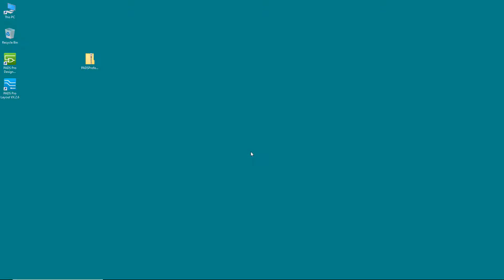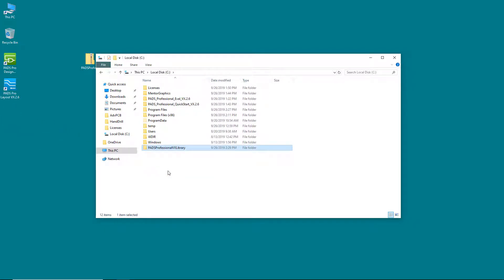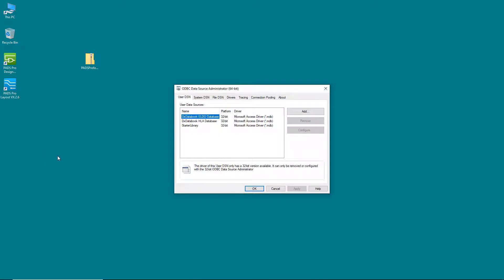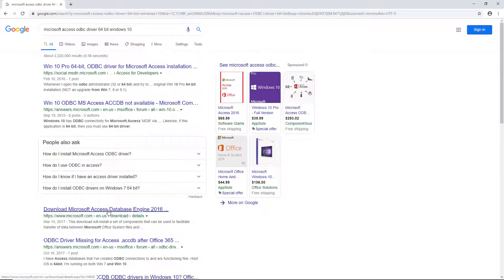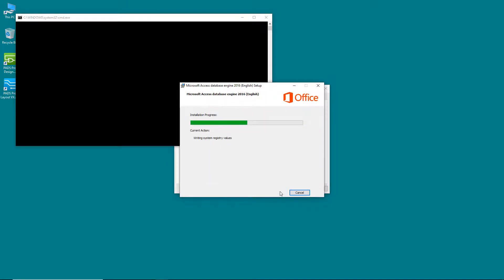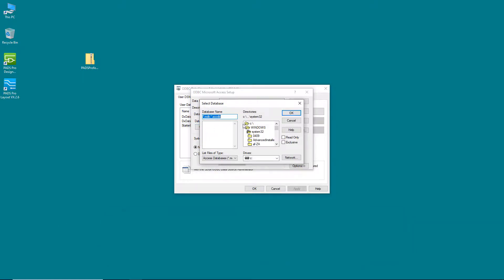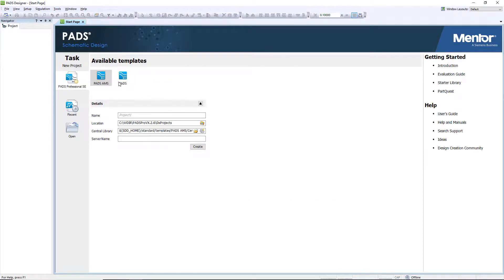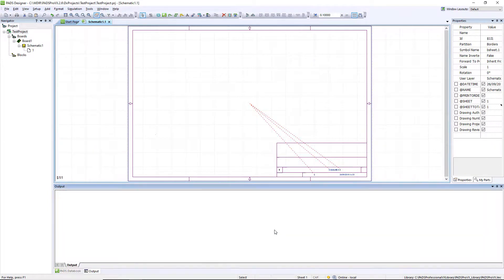Setting up the ODA Starter Library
In this video, you will learn how to set up an ODA Starter Library in PADS Professional Student Edition.